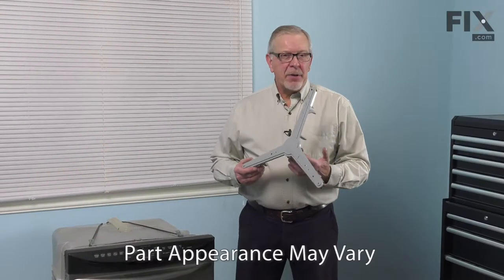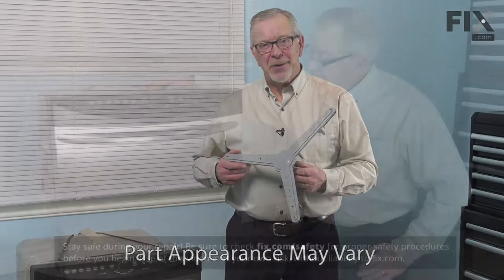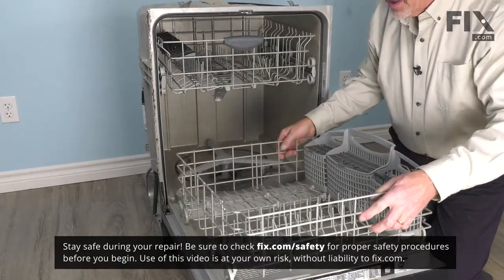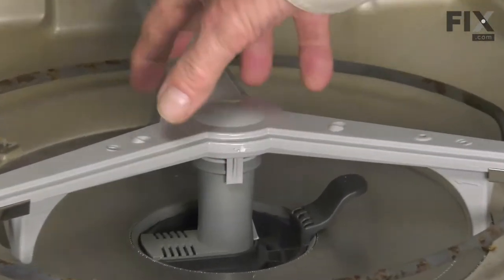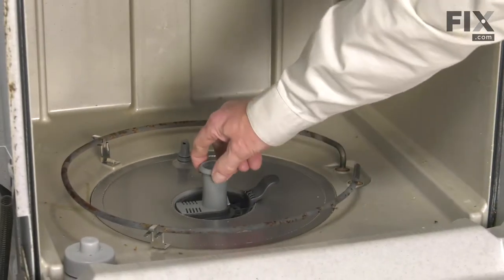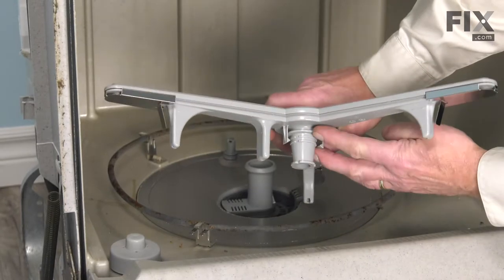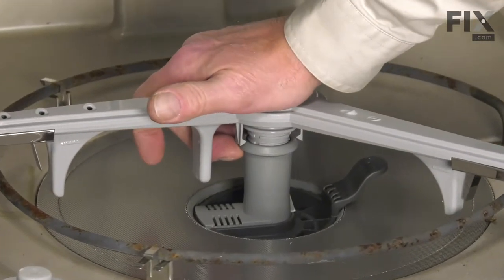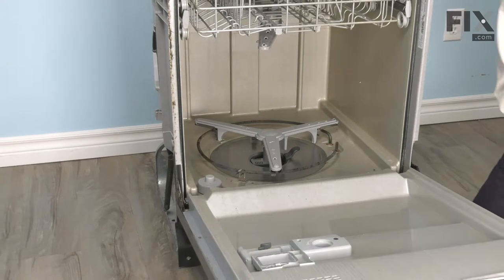Frigidaire Dishwasher Repair - How to Replace the Spray Arm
Need help replacing the Spray Arm (Part # 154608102) in your Frigidaire Dishwasher? Watch this how-to video with simple, step-by-step instructions for a successful DIY repair.

Why you might need to replace the Drain Trap:
1. Not Cleaning Dishes Properly
2. Leaking

The information in this video is specific to Frigidaire and Kenmore Dishwashers. To find a Spray Arm specific to your model Dishwasher, or to use our helpful model number locator,